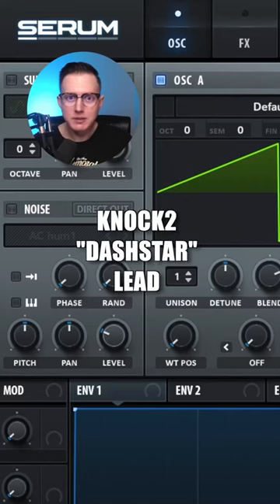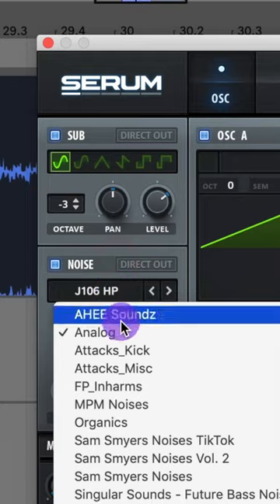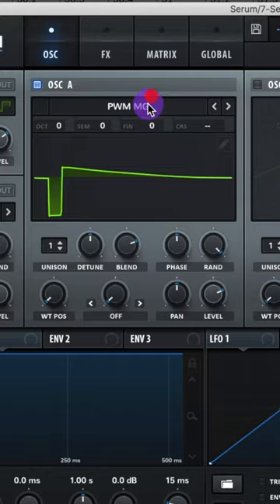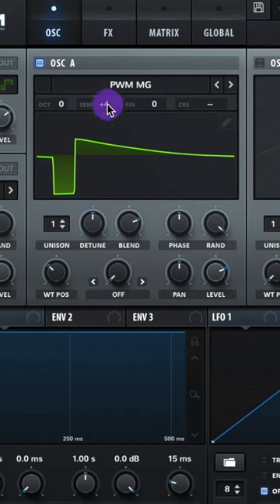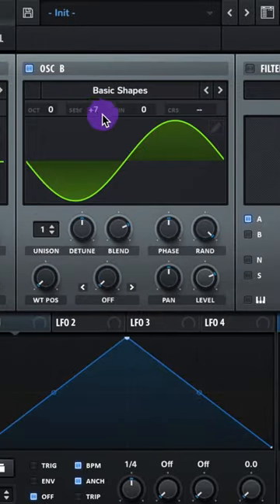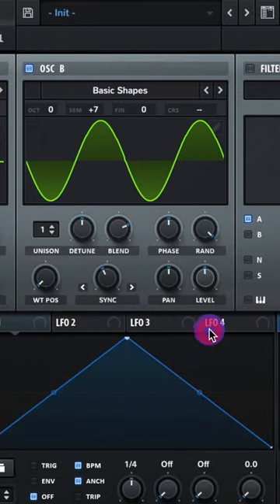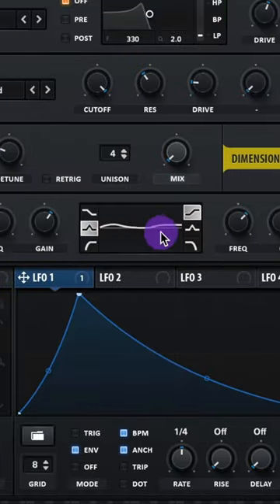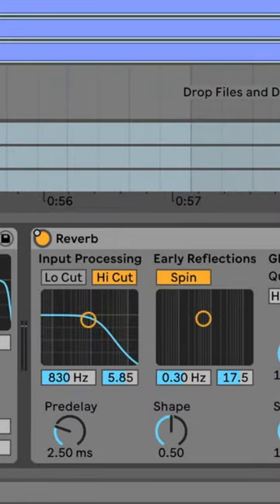How to: Knock2 “Dashstar” Lead Bass in Serum